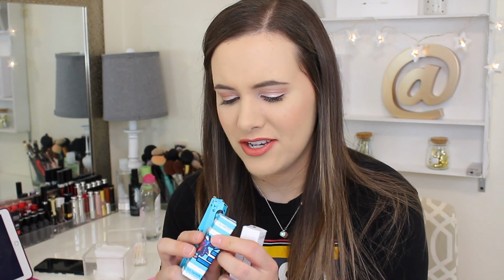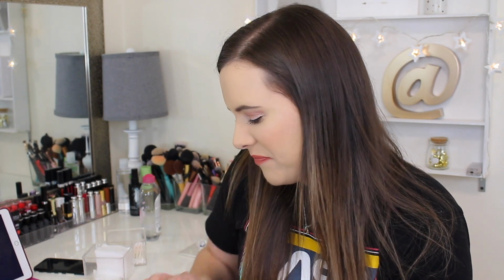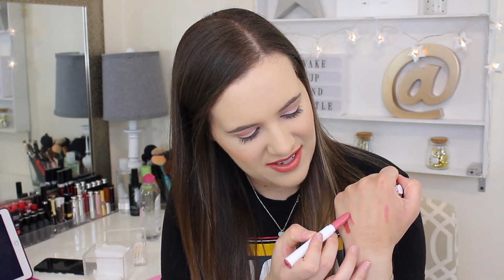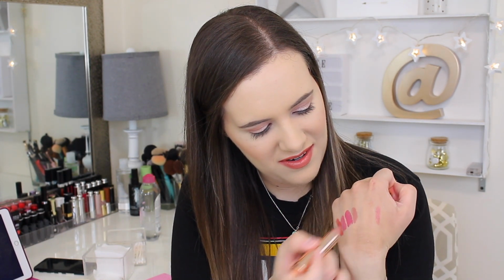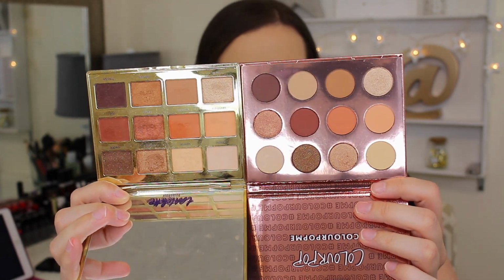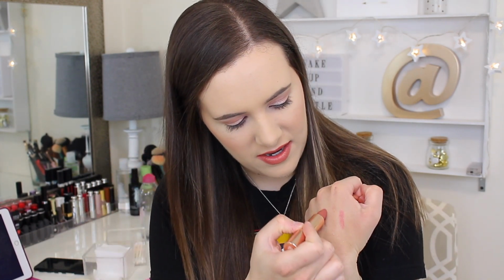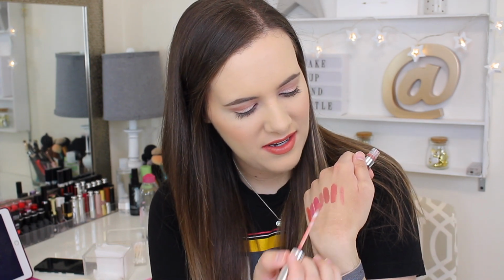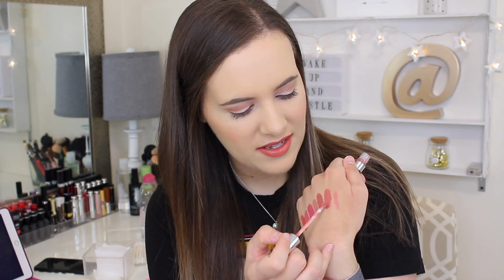Colourpop Haul - Lipsticks galore | makingupashlee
--Products Mentioned--
Colourpop Lipstick Tiptoe
Colourpop Lipstick in Afterglow
Colourpop Lippie Stix in Little Tings
Colourpop Lippie Stix in Sike
Colourpop Double Enterdre
Colour concealer in Fair 5
Colourpop Lipstick in Layover
Colourpop Aquarius Gloss

Don't shop without ebates! You get cash back on sites like Sephora and Amazon
Camera: Canon Rebel T5i

--ABOUT ME--
Hi! I'm Ashlee (aka makingupashlee) and I have a passion for makeup and fashion. Some of my favorite videos include makeup hauls, monthly favorites, first impressions, makeup reviews, morning routines, unboxings and DIYs.

xoxo,

Ashlee